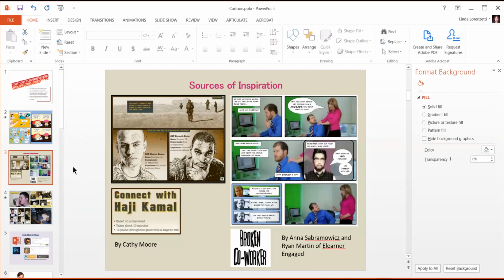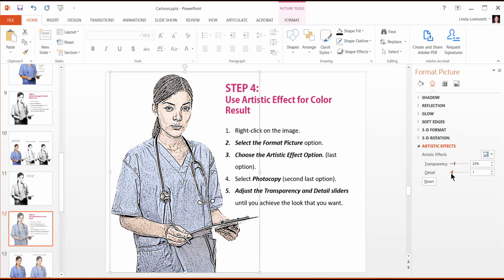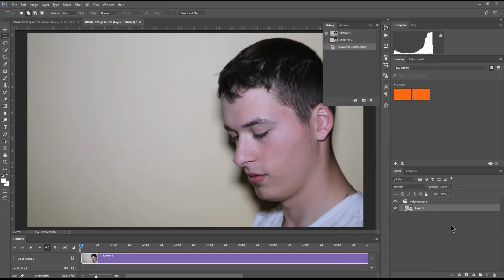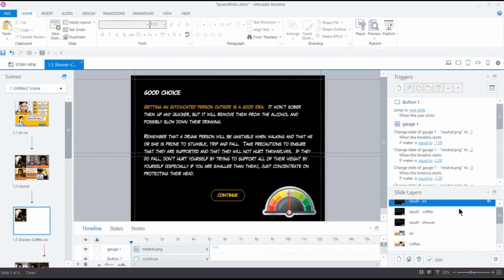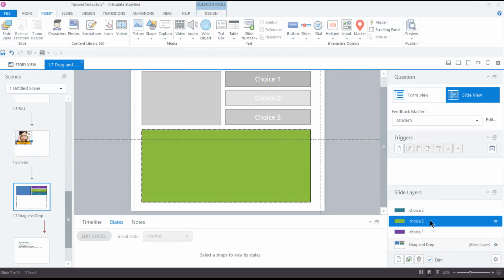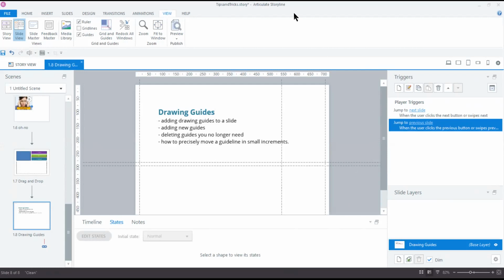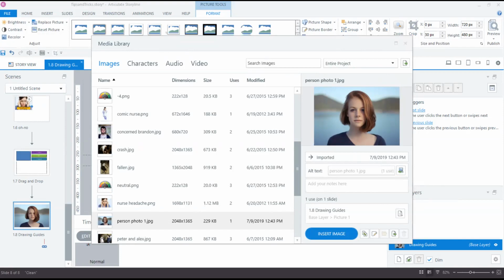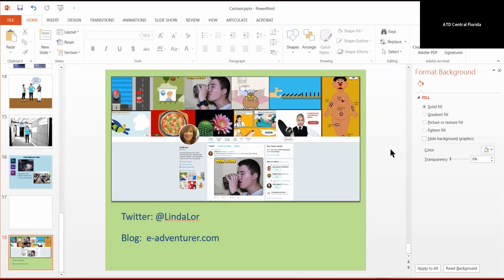Turning eLearning into Epic Comics Linda Lorenzetti